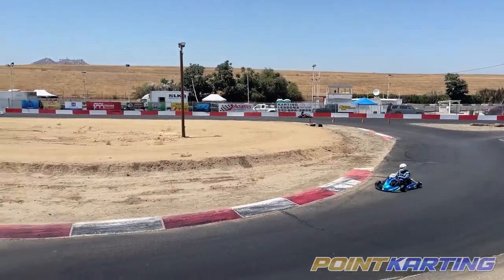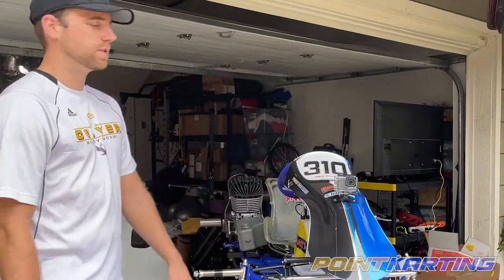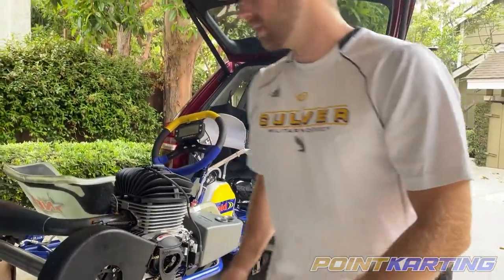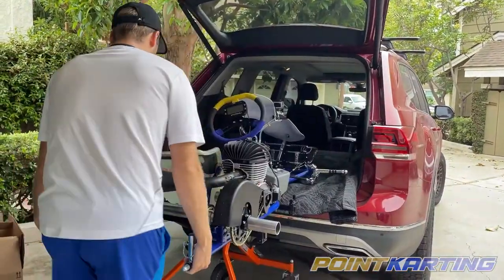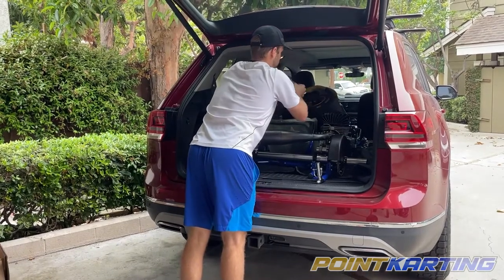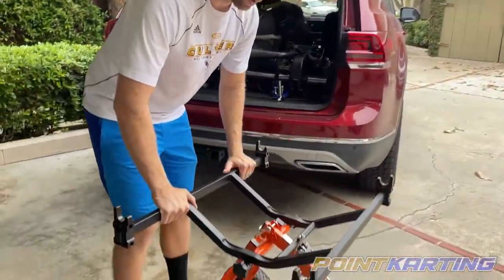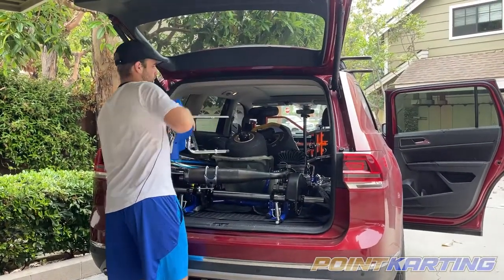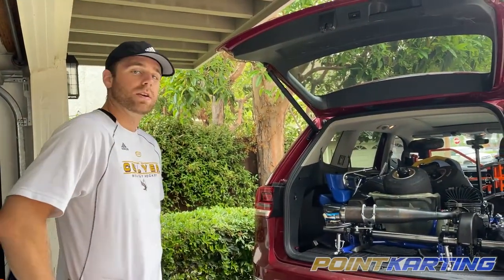How To Put a Go Kart & Stand In an SUV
Point Karting is back with a how-to: This time how to put a go kart in the  back of an SUV! Tim Thompson shows you how to break-down and prepare your kart for transport in a medium-sized vehicle.